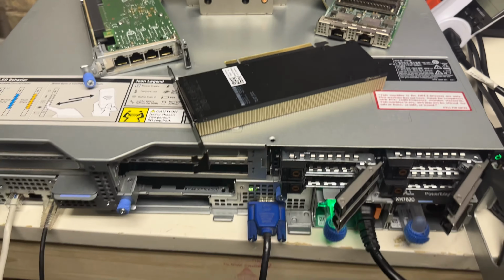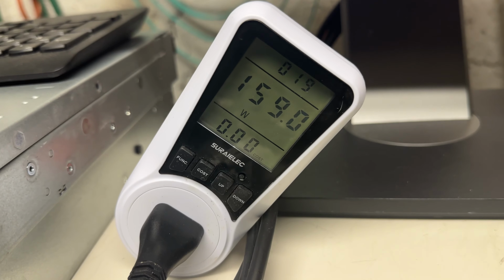This Stuff Uses HOW MUCH Power Doing NOTHING?!?!?!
Join Jordan, in the StorageReview Edge Lab, in a deep dive into optimizing the Dell XR7620 for ultra-low idle power consumption. We push the boundaries of efficiency by removing key components and checking out the impact on idle power usage.

What We Removed:

📊 One of the dual CPUs: Witness the effect of halving the processing power on overall energy consumption.
📝 Four sticks of RAM: Discover how memory impacts idle power and find the sweet spot for efficiency.
🔍 NVIDIA L4 GPU: Explore how a high-performance GPU influences power draw and when it's beneficial to remove it.
🔧 PCIe 10Gbe NIC & 10Gbe OCP NIC: Delve into network interfaces and their unexpected role in power usage.